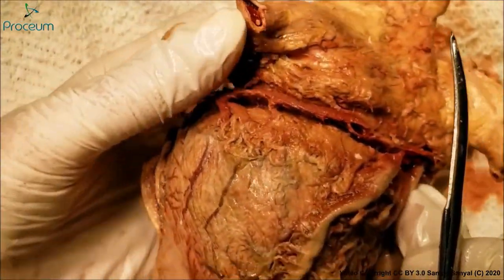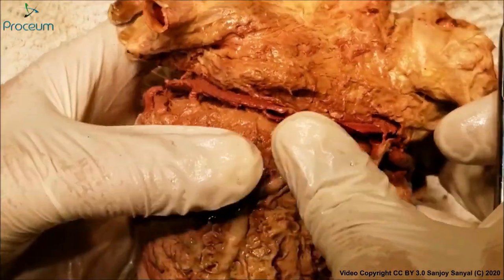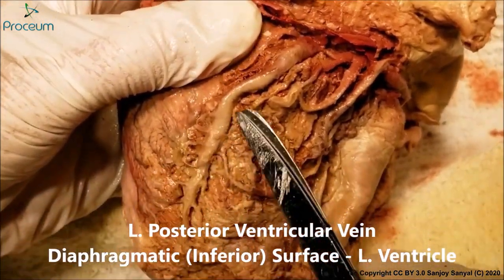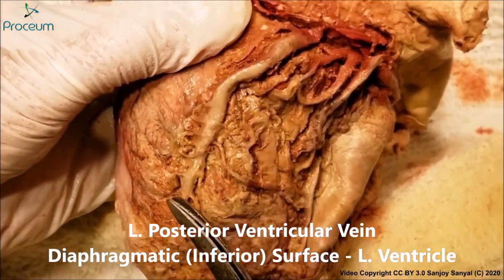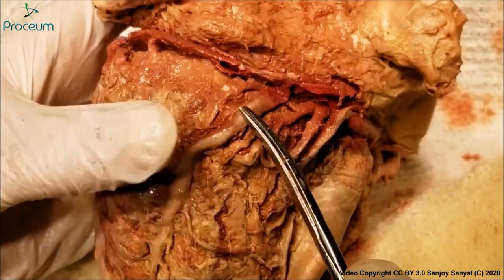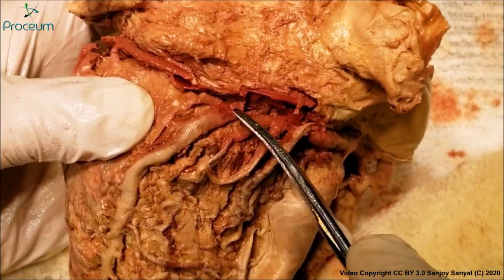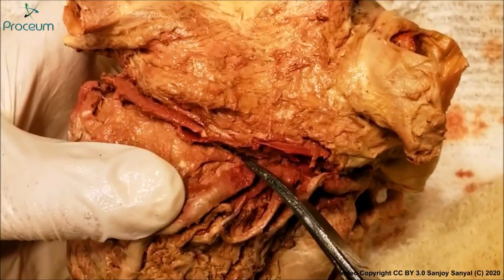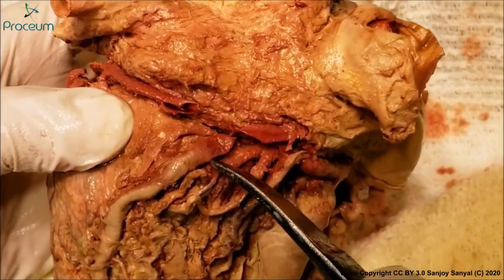CORONARY SINUS CARDIAC VEINS Tributaries and Old INFARCTION – Sanjoy Sanyal – Proceum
This video shows the detailed description of the ENTIRE Coronary Arterial and Venous circulation of the Human Heart. The specimen was harvested from a cadaver.
Several clinical aspects are also described, both in the specimen and in general, especially pertaining to Coronary Occlusions.
Cameraperson was David O., using my Samsung Galaxy S8 with its 8 MP rear and 12 MP front-facing cameras. Your acquiescence in this regard is much appreciated! Video enhancement was by Proceum.